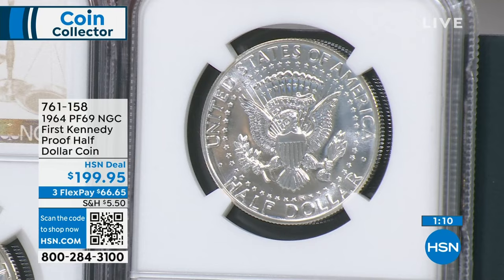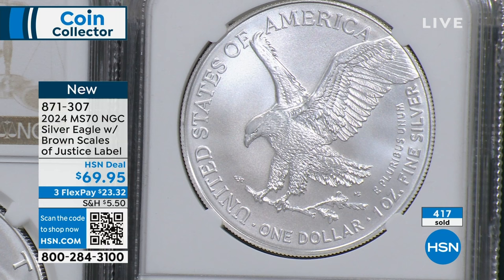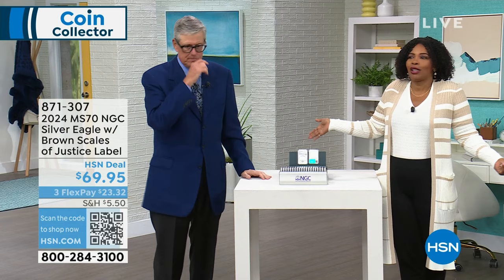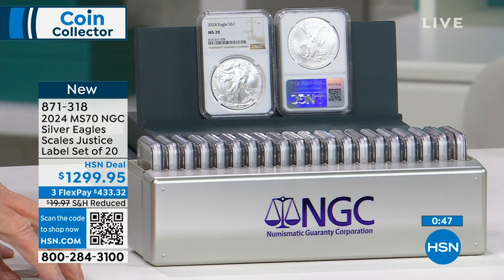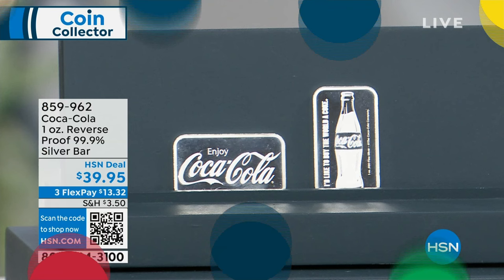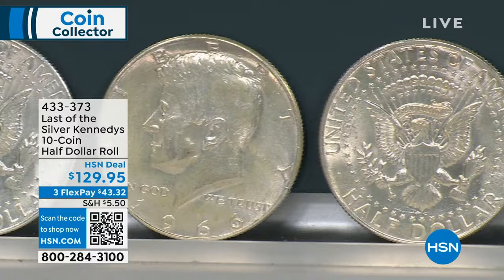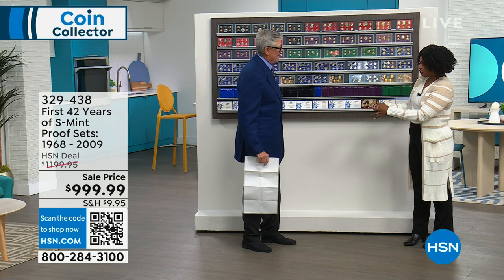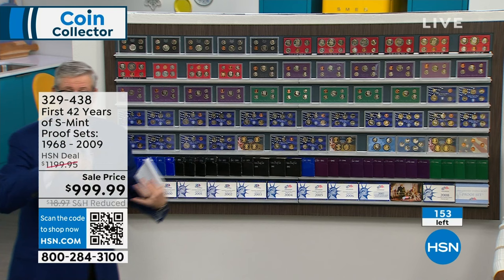HSN | Coin Collector 02.12.2024 - 07 PM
Shop a robust selection of limited edition, graded coins for both beginners and seasoned collectors.